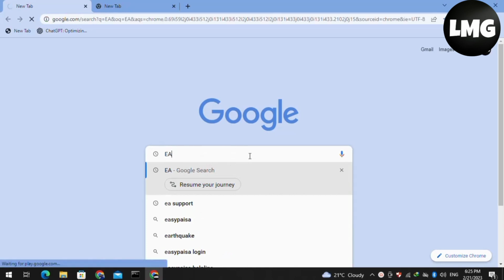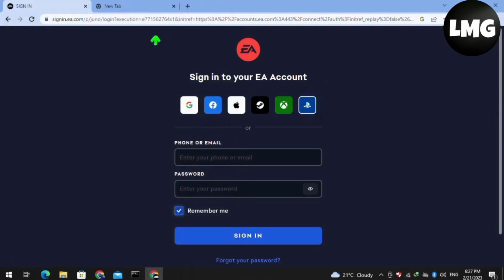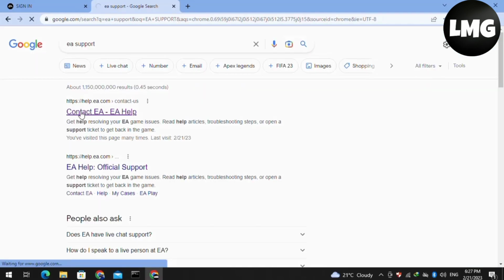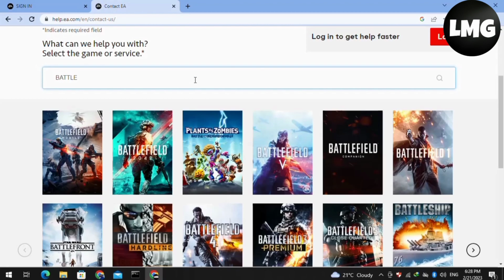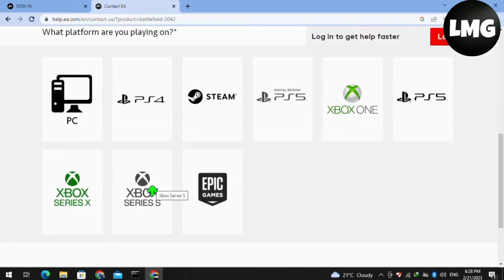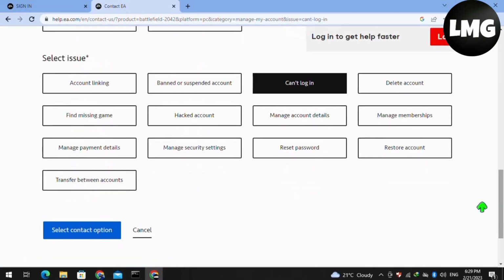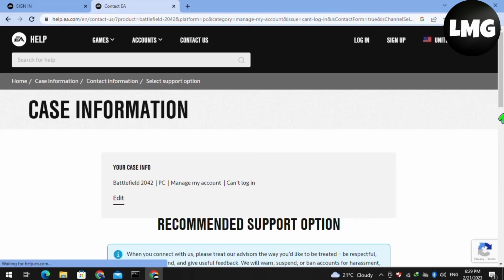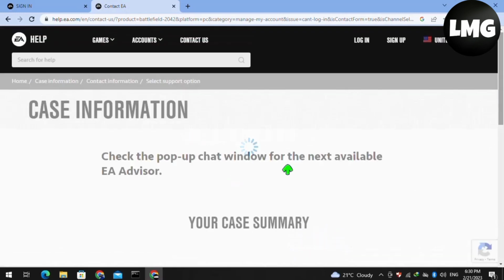How To Fix "SSL Connect Error" In Battlefield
Are you a Battlefield enthusiast who is experiencing an SSL connect error while trying to access the game? This error can be frustrating, especially if you're eager to play. But don't worry, in this article, we'll guide you through a step-by-step process on how to fix the SSL connect error in Battlefield.

The first step is to ensure that your internet connection is stable and working properly. A weak or unstable connection can cause the SSL connect error in Battlefield. Restart your modem or router to ensure you have a strong connection.

Step 2: Clear Browser Cache and Cookies

Clearing your browser's cache and cookies can help resolve the SSL connect error. To do this, open your browser's settings, and clear the cache and cookies. Then, restart the browser and try accessing Battlefield again.

Step 3: Verify Your System Date and Time

Ensure that the date and time on your computer are accurate. An incorrect date and time can cause SSL connect errors. Go to your computer's settings and verify that the time zone, date, and time are set correctly.

Step 4: Disable Antivirus and Firewall Temporarily

Antivirus and Firewall programs can sometimes block the SSL connection to the game server, causing the SSL connect error. Try disabling your antivirus and firewall temporarily to see if this resolves the error. If it does, add Battlefield to the list of exceptions in your antivirus or firewall.

Step 5: Update Your Browser and Operating System

Outdated browsers and operating systems can also cause SSL connect errors. Ensure that your browser and operating system are updated to the latest version. Check for updates in your computer's settings and download and install any available updates.

By following these steps, you should be able to fix the SSL connect error in Battlefield and get back to playing your favorite game.

Were you able to figure out  How To Fix "SSL Connect Error" In Battlefield

Share this with a friend who wants to know How To Fix "SSL Connect Error" In Battlefield

What do you think of How To Fix "SSL Connect Error" In Battlefield